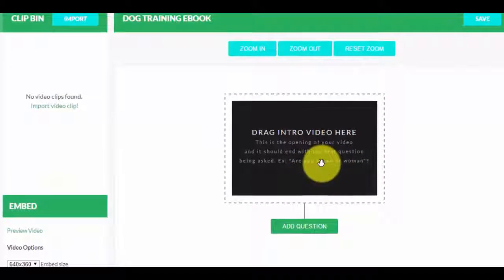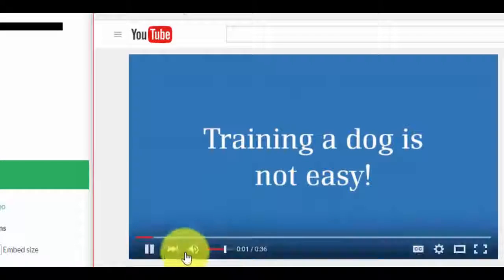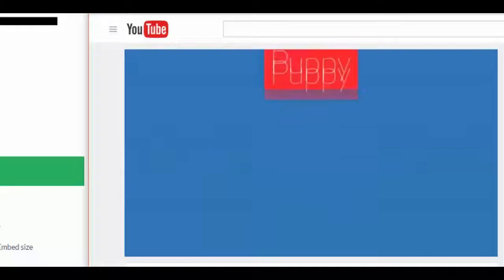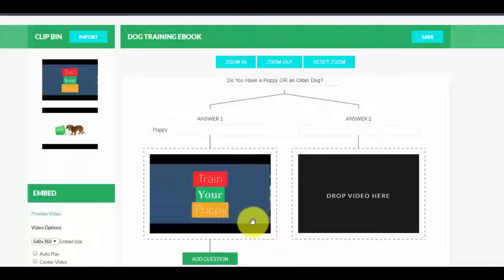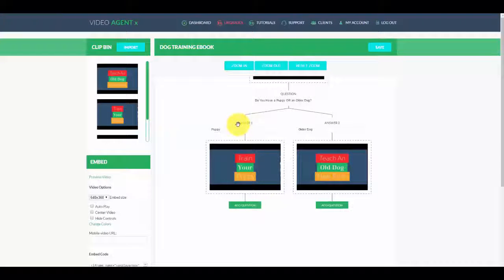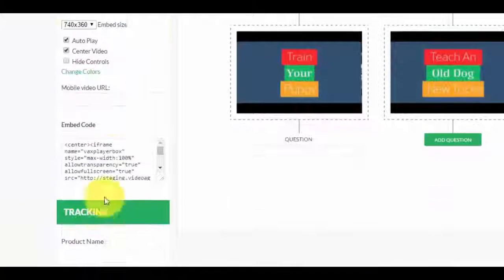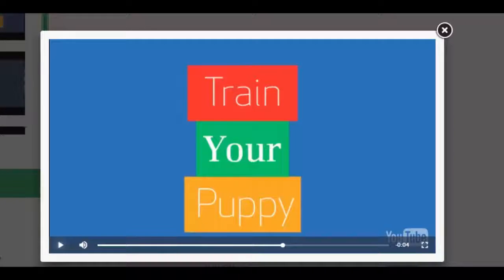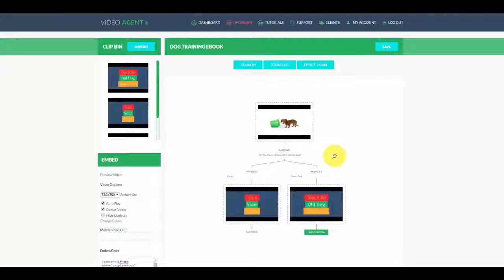Video Agent X Demo [Official]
Video Agent X can increase your conversion rates and sales through videos by giving you a brand new groundbreaking system.

Now I know you're probably thinking "I've heard this already and it's nothing new" but just give me a second because I can promise you this will be very new to most of you, if not all of you.

When you create a video with Video Agent X your visitors will see the same video at the beginning, but it's actually just a video clip.

After the video clip has finished playing, Video Agent X will interact with your viewer and ask them a question. You will of course define which question to ask. For instance, you could start by asking your viewer:

"Are you male or female?"

The more questions you ask the more information you gather about your visitor. And their answers will help you decide which video to play next.

Not to mention, you will create your entire "tree" of videos in advance so once your video campaign is created, everything else is done for you by the Video Agent X system on auto-pilot.

You will have a video clip created for each possible answer and ultimately this will put you in a much better position to sell a product and/or service to someone because you've asked questions which give you a much better idea of their needs as opposed to giving them the usual "one size fits all" sales pitch and video when the reality is that one size does NOT work for everyone.